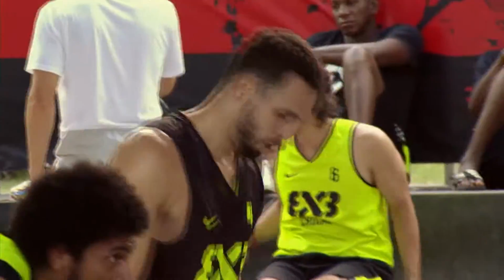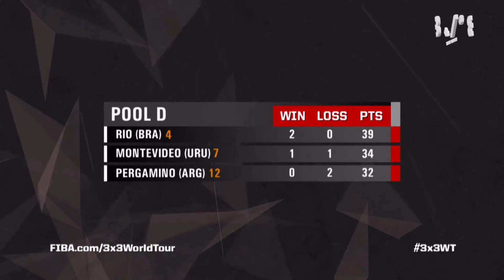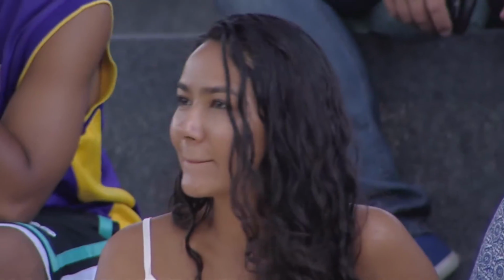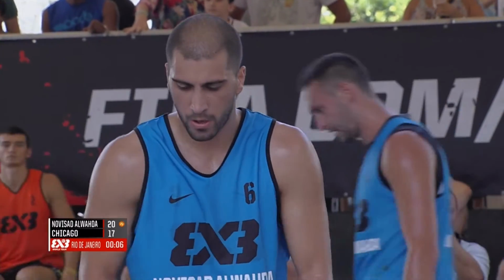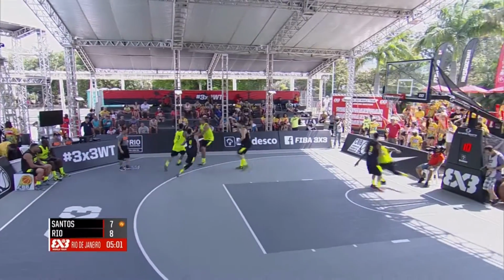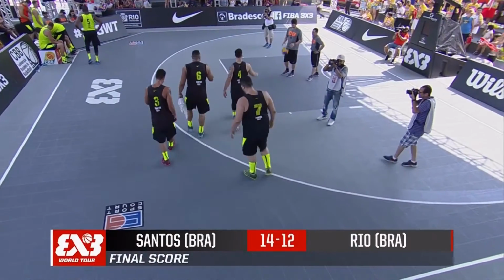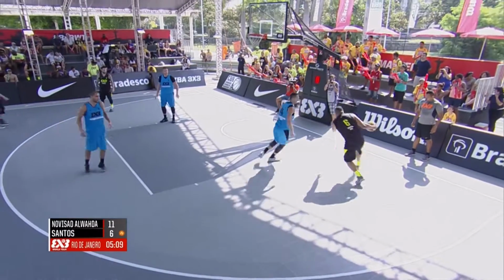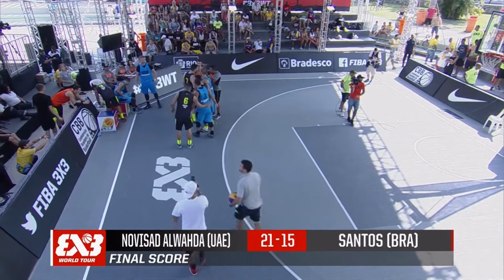Magazine - Rio de Janeiro - 2015 FIBA 3x3 World Tour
We recap the Rio de Janeiro leg of the 2015 FIBA 3x3 World Tour!